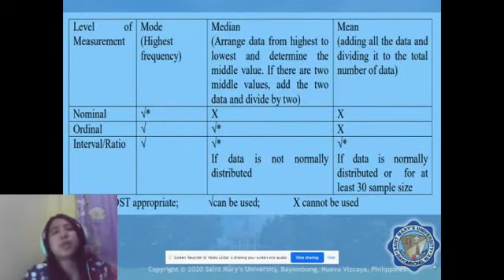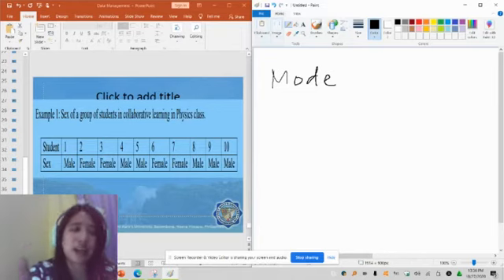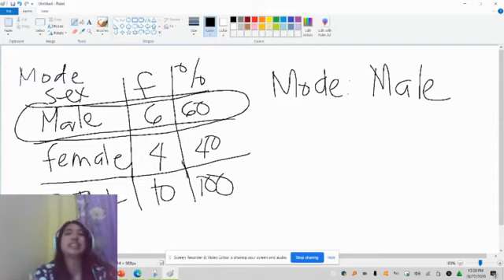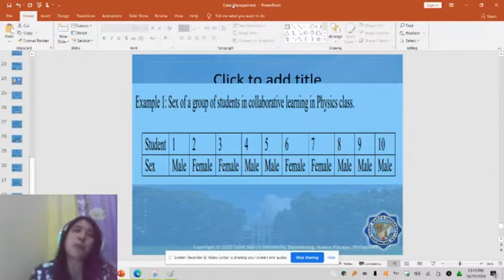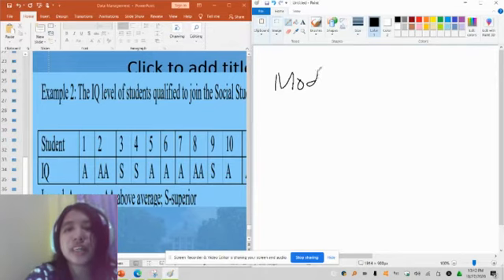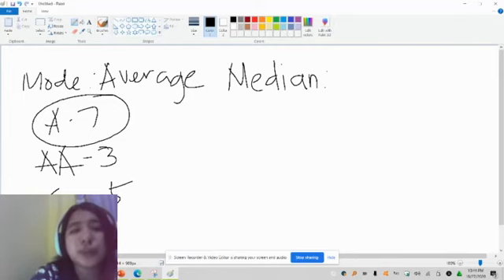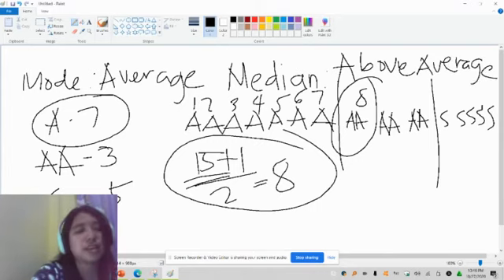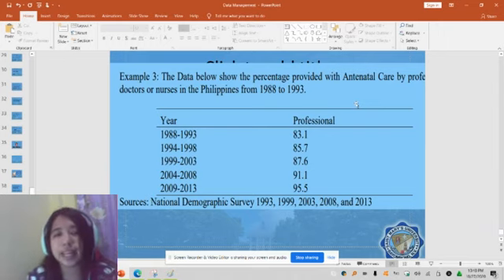Measures of Central Tendency Part 1